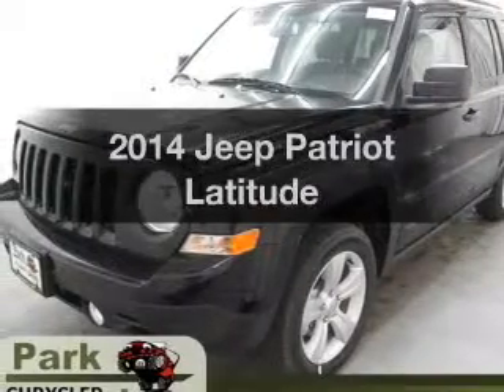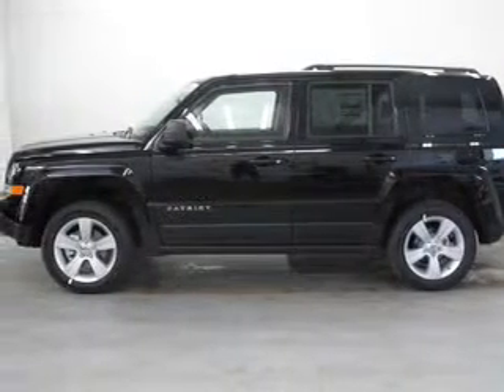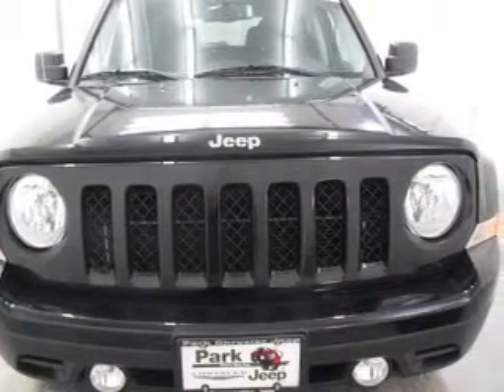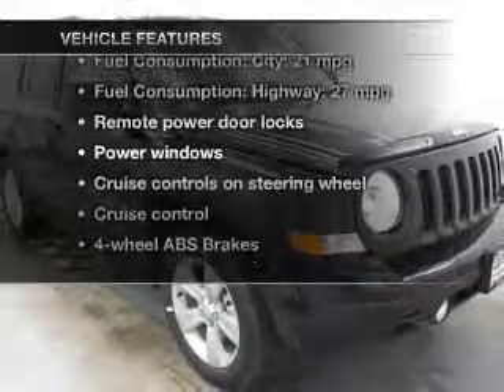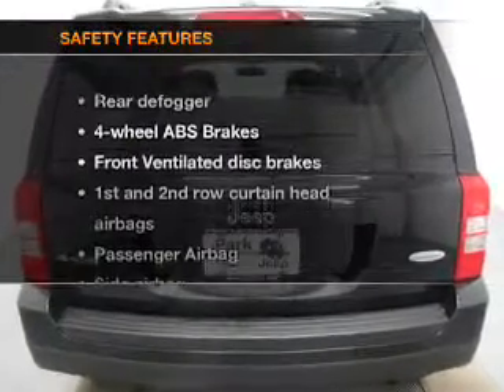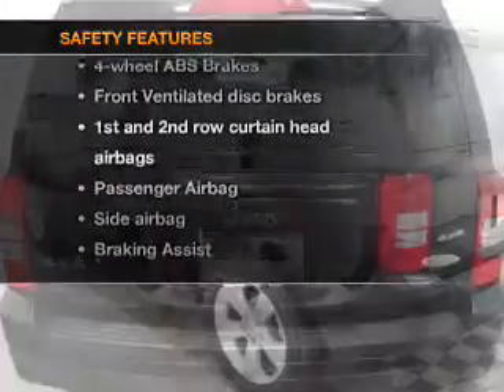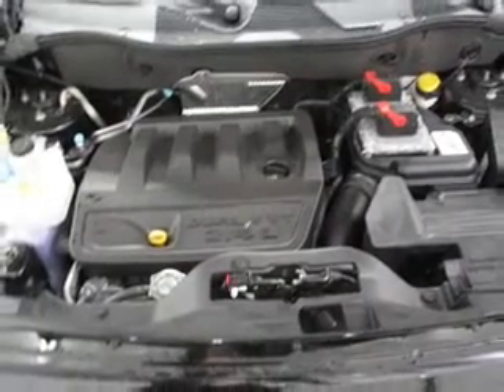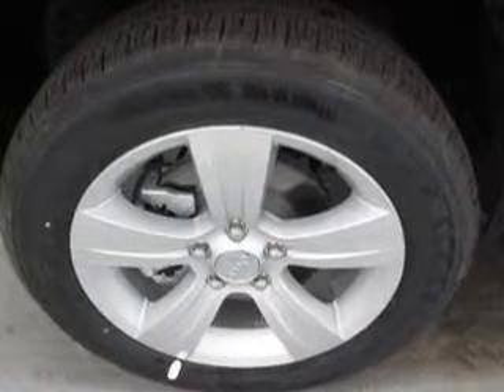2014 Jeep Patriot - Burnsville MN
Year: 2014
Make: Jeep
Model: Patriot
Trim: Latitude
Engine: 2.4 liter inline 4 cylinder 16 valve
Transmission: 6-Speed Automatic
Color: Black Clearcoat
Mileage: 6
Address:
1408 W Hwy 13